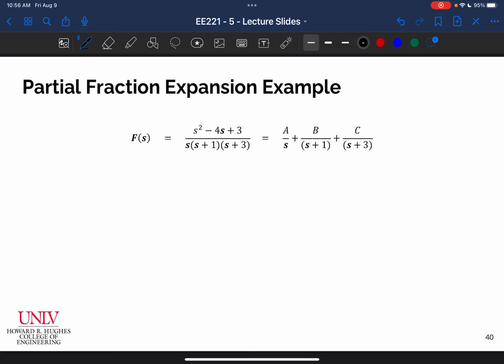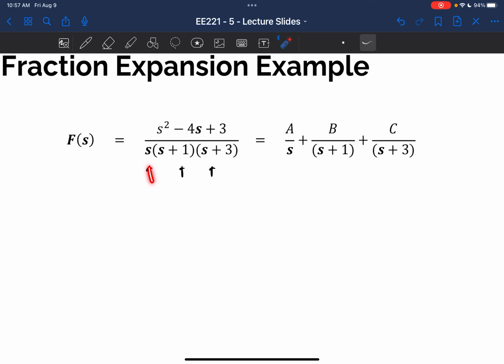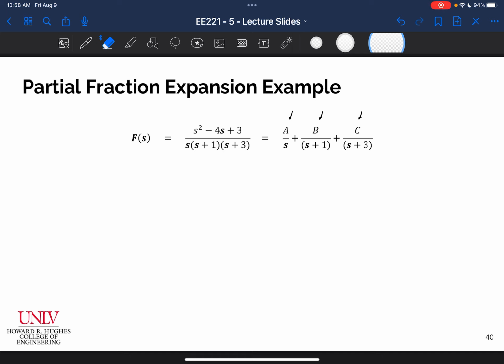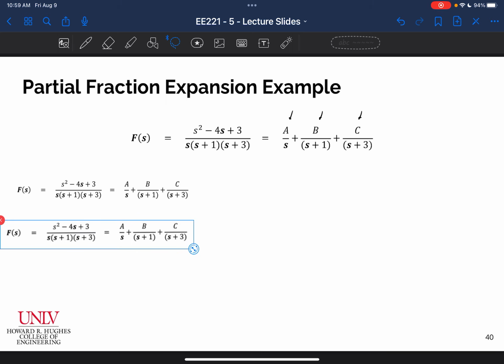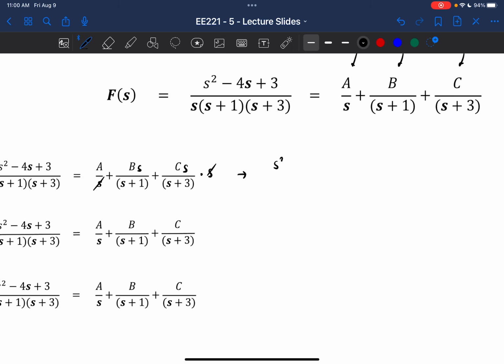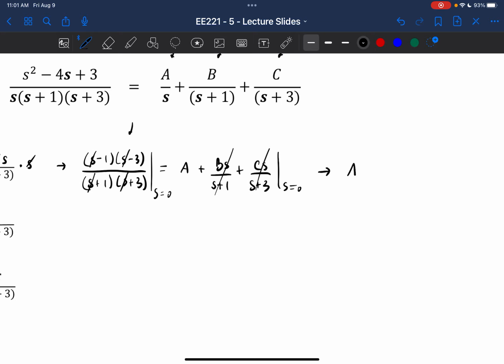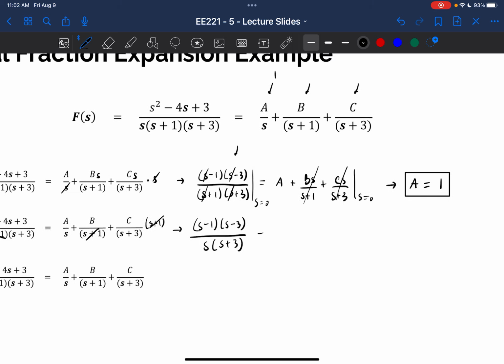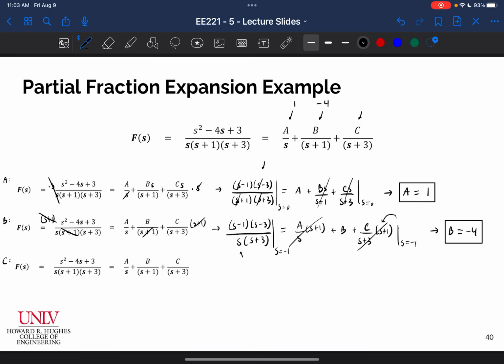5.22 - Partial Fraction Expansion, Pt. 1